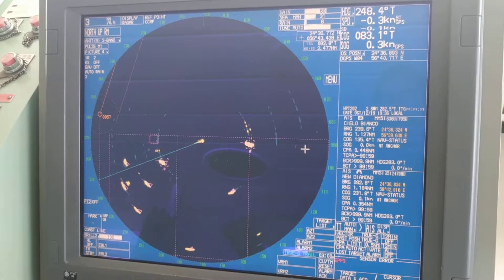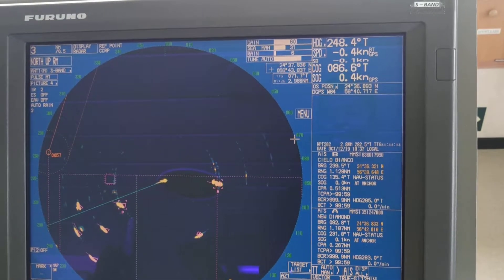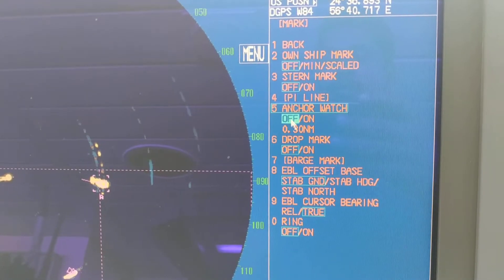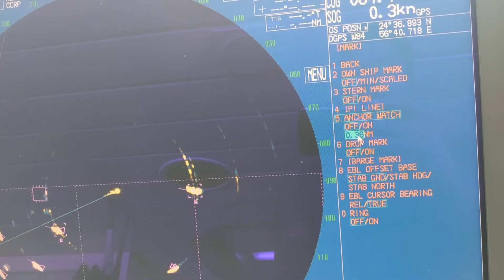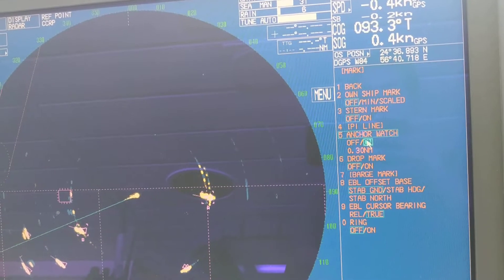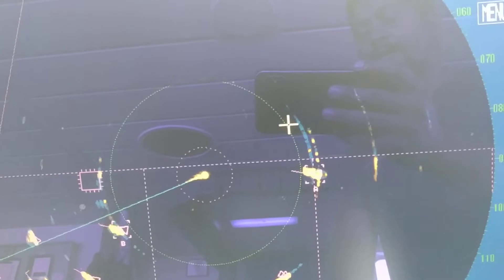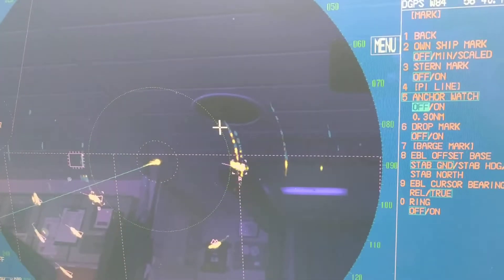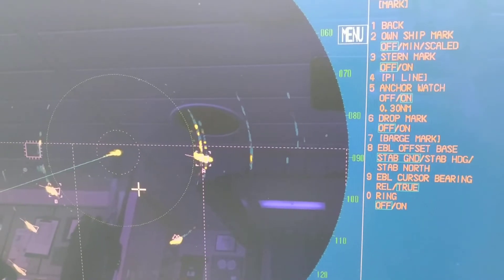Anchor watch on radar ARPA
How to establish an Anchor watch on radar  ARPA